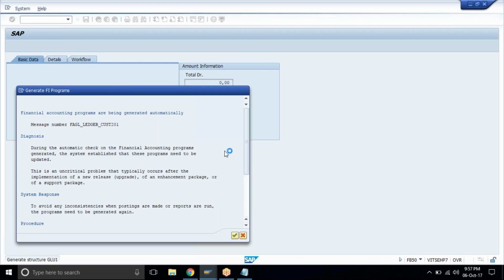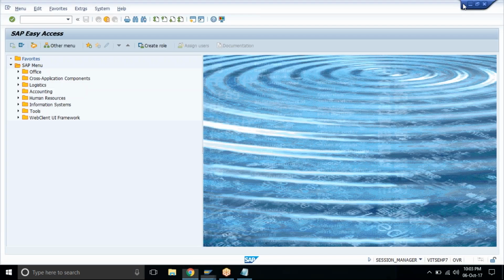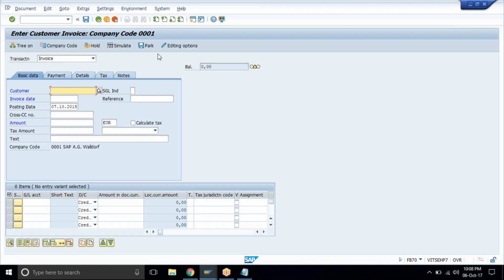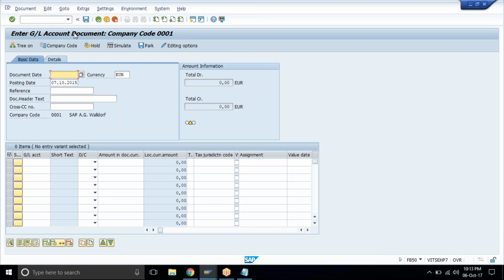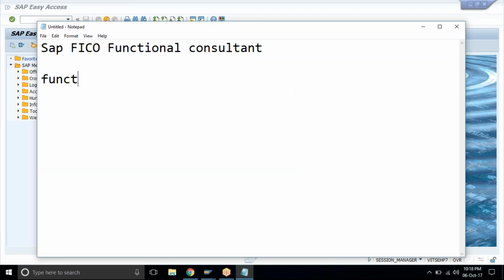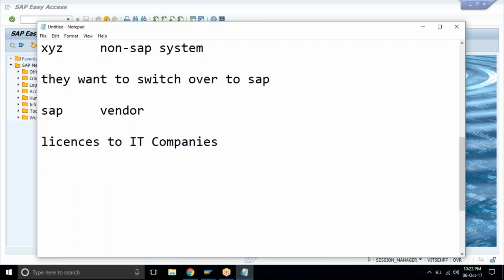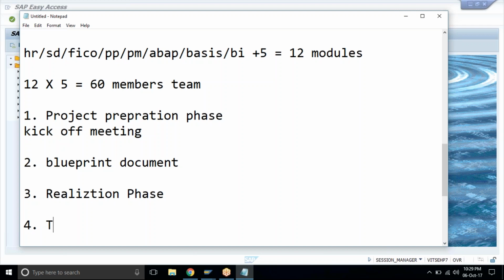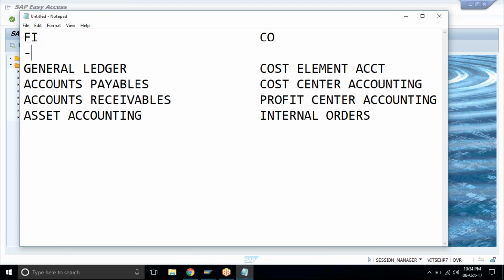Sap fico demo video - FREE VIDEO TUTORIALS